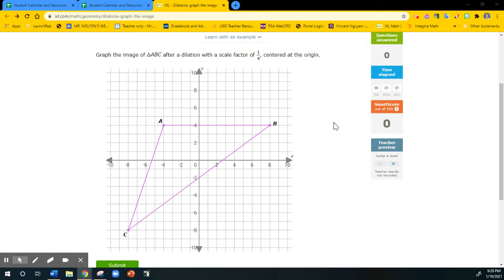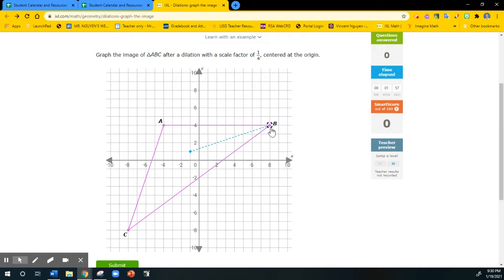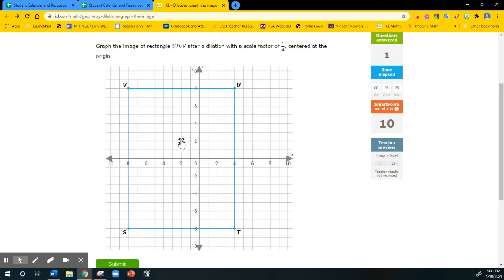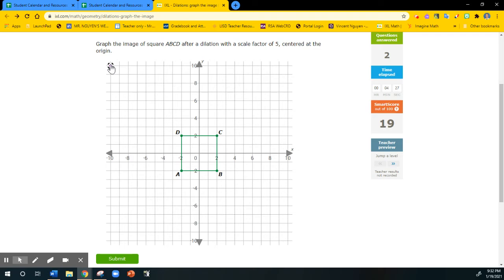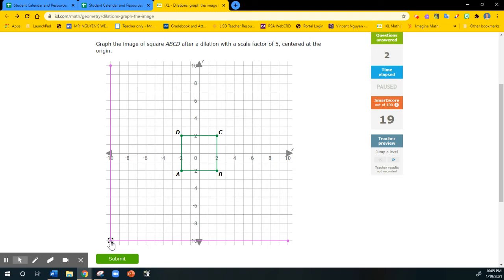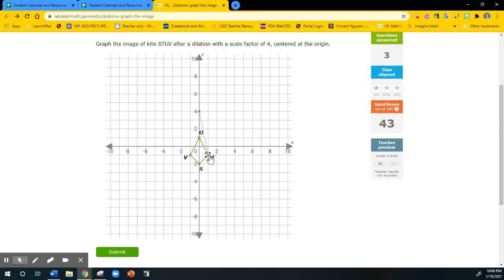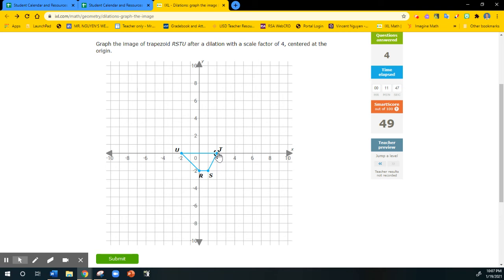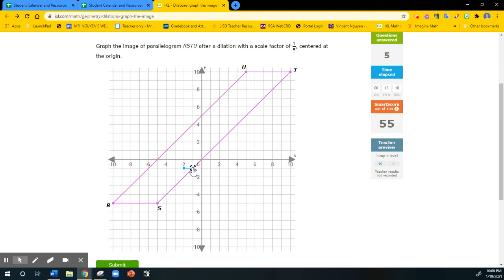Dilation: graphing the image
This video uses IXL Practice to show students how to graph an image of the dilation, given a scale factor value.